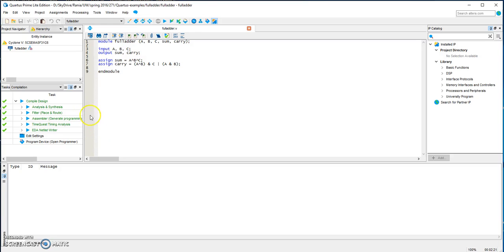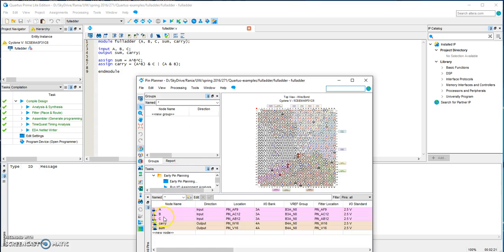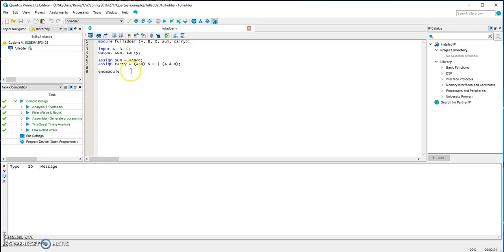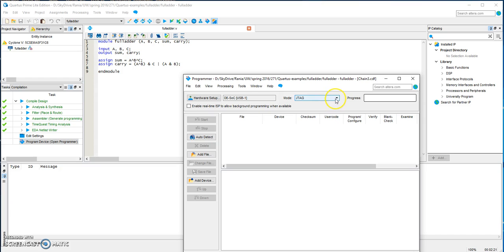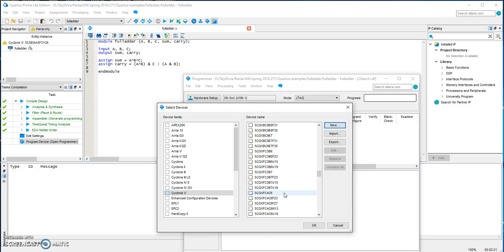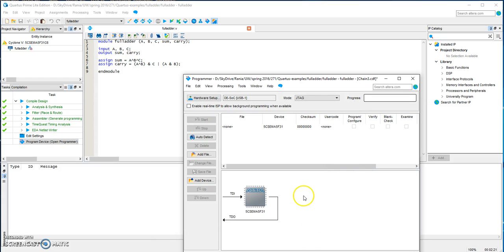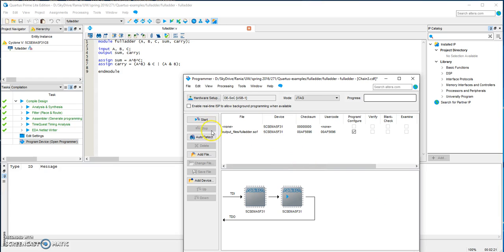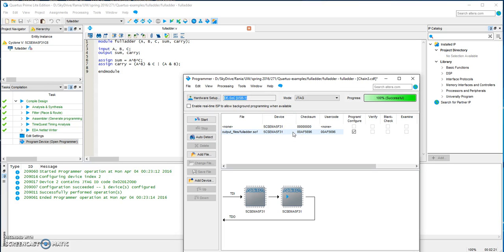Downloading designs to FPGAs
Using Quartus II web edition version 15.1